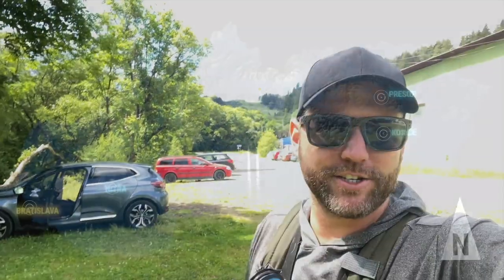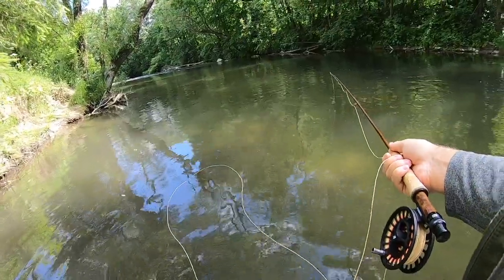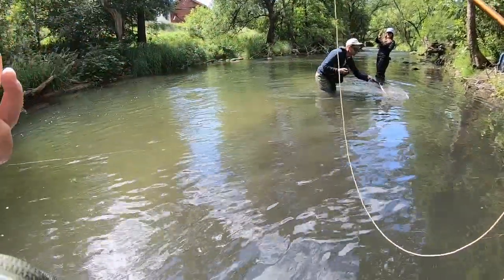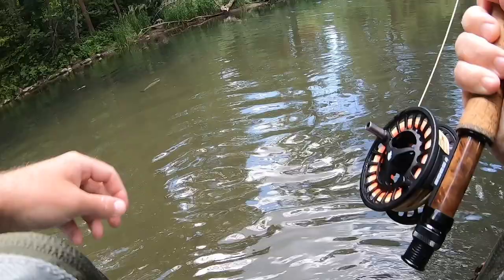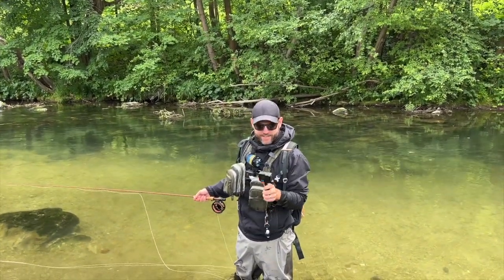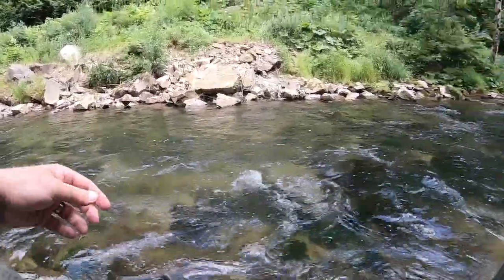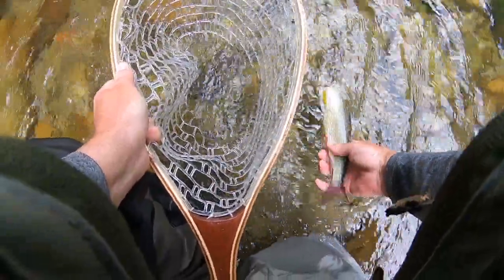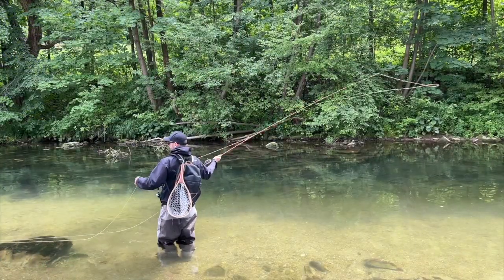MY FIRST GRAYLING (Fly Fishing in Slovakia)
In this episode, I headed up to Slovakia for a couple of months and this is the first day out on the water. I hire a local guide (as I always do in new countries) both to learn the waters and to support the local guides who work their asses off on these rivers.

I'm glad I did because my guide, Mirek, shows me some beautifully clear waters where I finally land my first ever grayling.

On top of that, Dariece gets in on the action and catches and releases a beautiful little rainbow. What a day!

Tight lines!